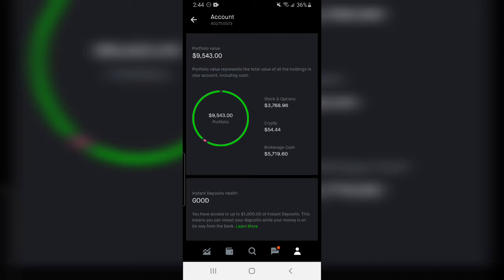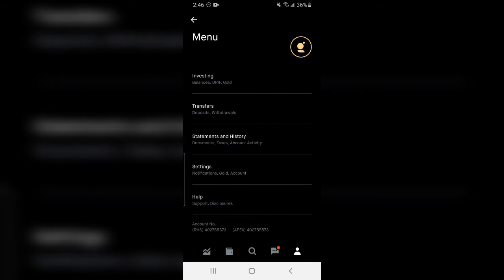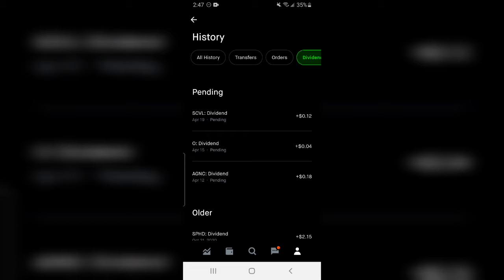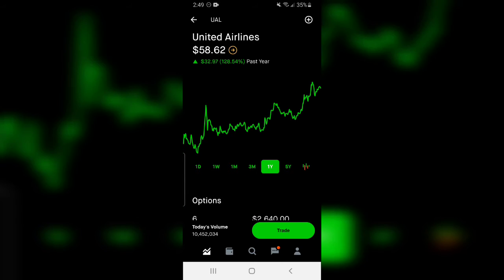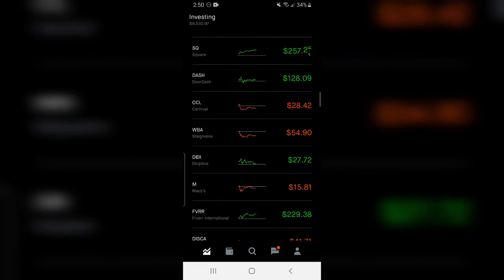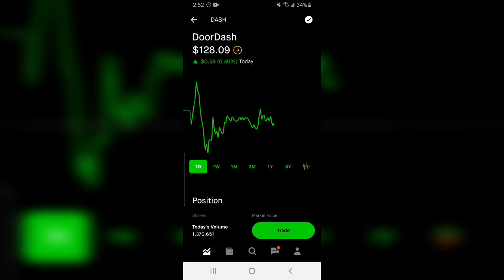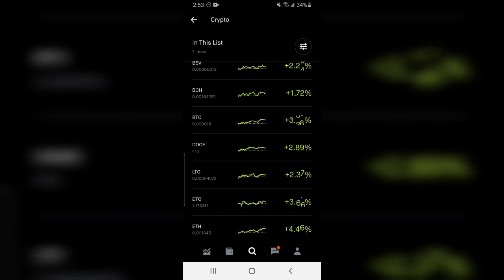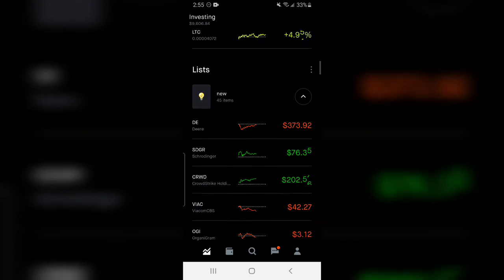How To Invest In Stocks For Beginners | How To Sell Stocks On Robinhood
stock markets with bruce,
a.i. stock market,